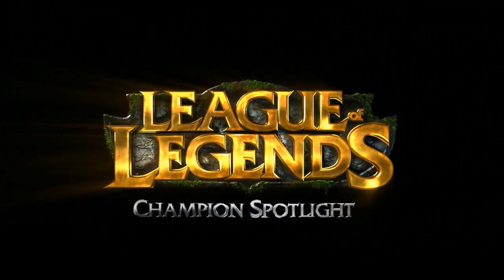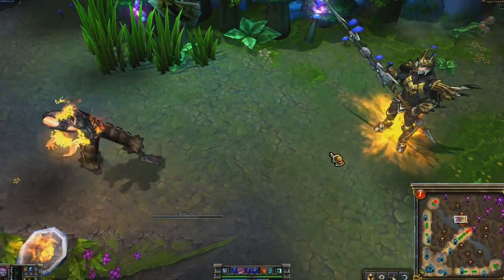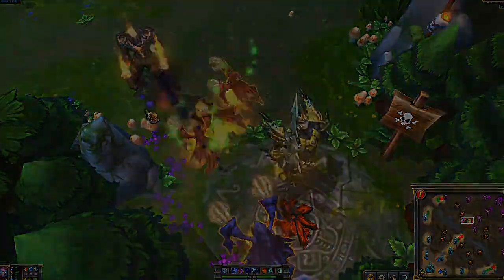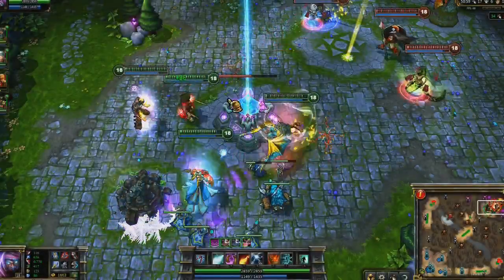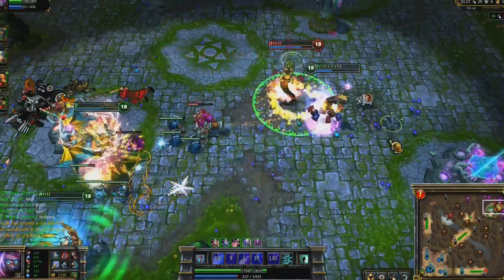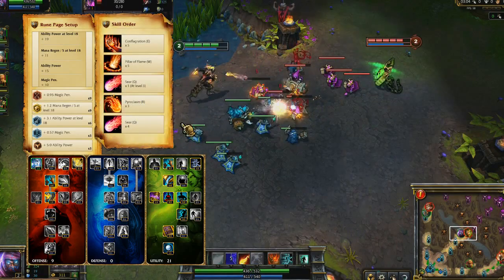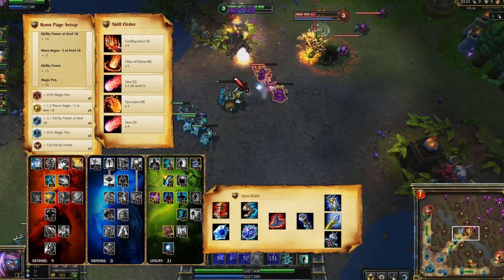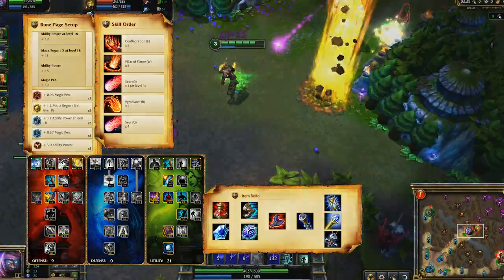League of Legends Champion Spotlight - Brand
Join the fantastic community of League of Legends and be a member of the most FAMOUS game of the world. Every 2 weeks new Updates. Nice Community. And THIS FANTASTIC GAMEPLAY. So don't wait and join League of Legends.

Alle Rechte am Video gehören Riot  .. das Video dient nur zur Weiterverbreitung dieses tollen Spiels